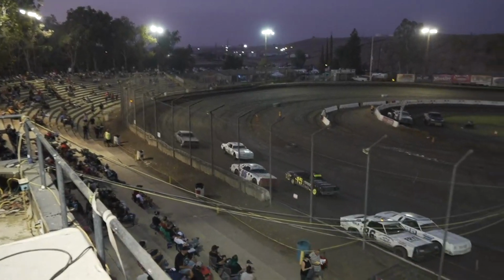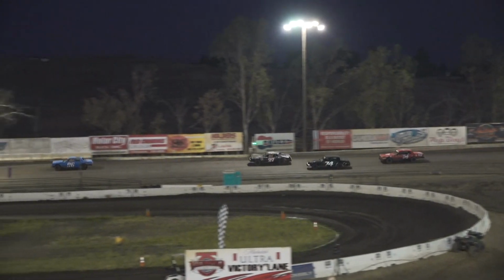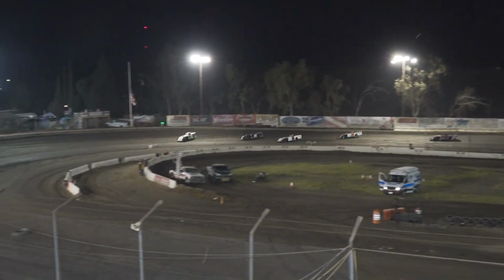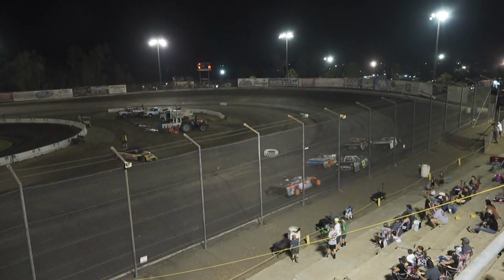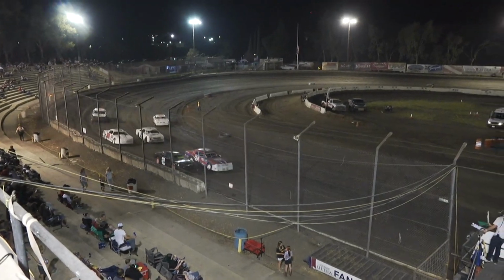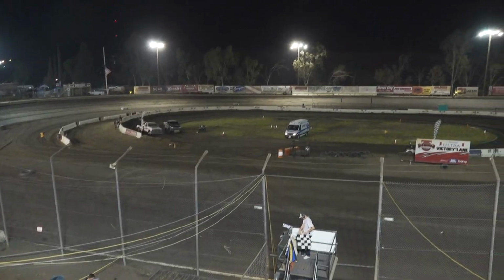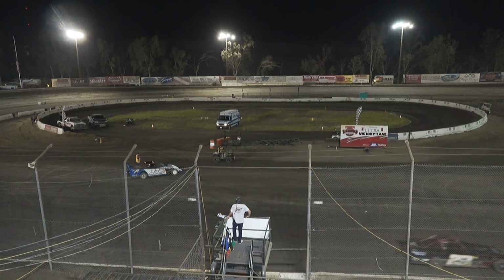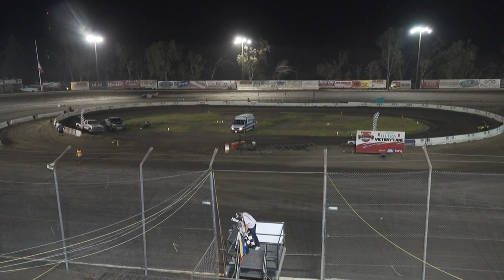HEAT RACES: Mike Moshier Classic - Bakersfield Speedway 8-28-21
Full Heat Races from Bakersfield Speedway featuring the IMCA Modifieds, American Stocks, Sport Mods, Hobby Stocks at the Mike Moshier Classic 2021. Looking for more race coverage from Bakersfield?